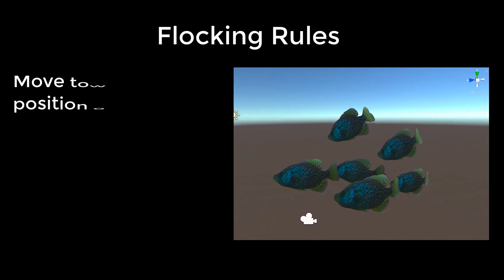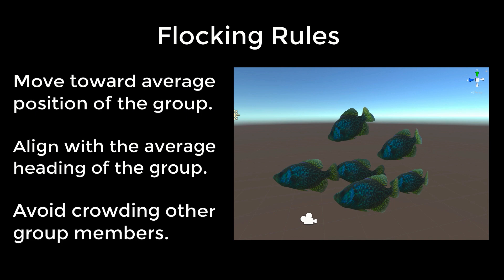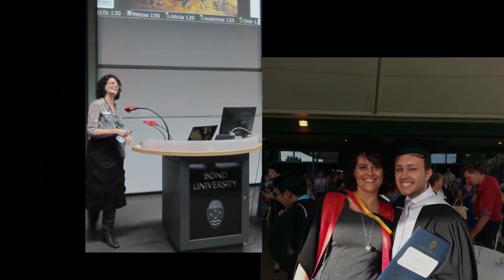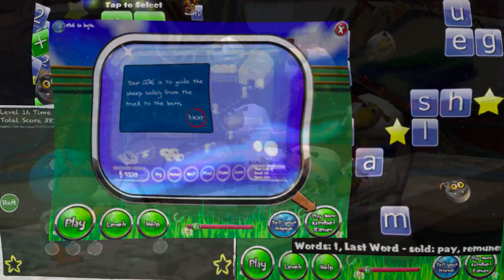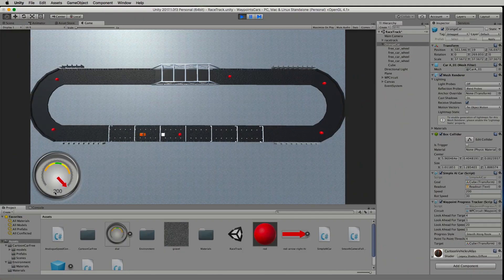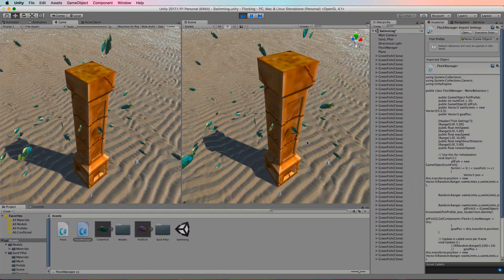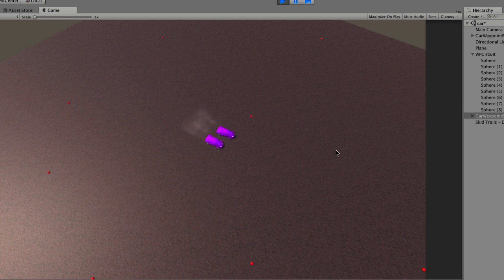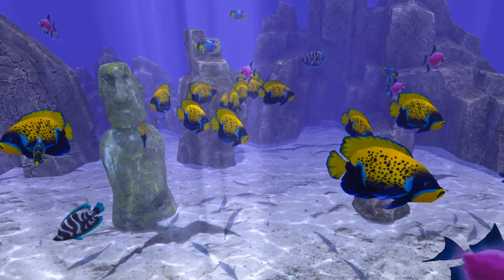Promo: The Beginner's Guide to Artificial Intelligence in Unity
Do your non-player characters lack drive and ambition?  Are they slow, stupid and constantly banging their heads against the wall?  Then this course is for you.  Join Penny as she explains, demonstrates and assists you to create your very own NPCs in Unity with C#. All you need is a sound knowledge of Unity, C# and the ability to add two numbers together.

In this course, Penny reveals the most popular AI techniques used for creating believable character behaviour in games using her internationally acclaimed teaching style and knowledge from over 25 years working with games, graphics and having written two award winning books on games AI. Through-out you will follow along with hands-on workshops designed to teach you about the fundamental AI techniques used in today's games.  You'll join in as NPCs are programmed to chase, patrol, shoot, race, crowd and much more.

Learn how to program and work with:

vectors;
waypoints;
navmeshes;
the A* algorithm;
crowds;
flocks;
animated characters, and
vehicles.

Contents and Overview:

The course begins with a detailed examination of vector mathematics that sits at the very heart of programming the movement of NPCs.  Following this systems of waypoints will be used to move characters around in an environment before examining the Unity waypoint system for car racing with AI controlled cars.  This leads into an investigation of graph theory and the A* algorithm before we apply these principles to developing navmeshes and developing NPCs who can find their way around a game environment.  Before an aquarium is programmed complete with autonomous schooling fish, crowds of people will be examined from the recreation of sidewalk traffic to groups of people fleeing from danger. Having examined the differing ways to move NPCs around in a game environment their thinking abilities will be discussed with full explanations and more hands-on workshops in finite state machines and behaviour trees.

The follow-along workshops included in the course come with starter Unity asset files and projects complete with solutions.  Throughout there are also quizzes and challenge exercises to reinforce your learning and to guide you to express your new found knowledge.

At the completion of this course you will have gained a broad understanding of what AI is in games, how it works and how you can use it in your own projects.  It will equip you with a toolset to examine any of the techniques presented in more depth to take your game environments to the next level.